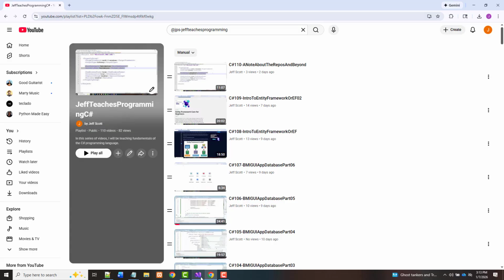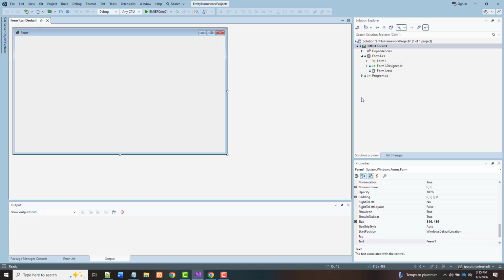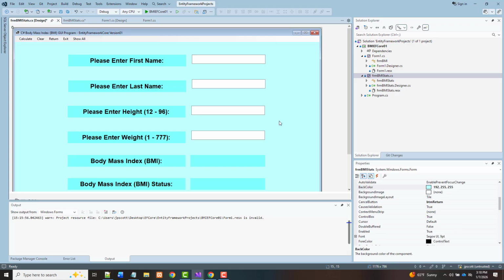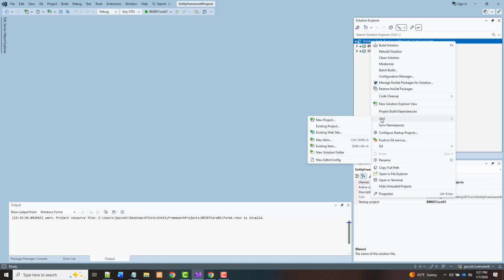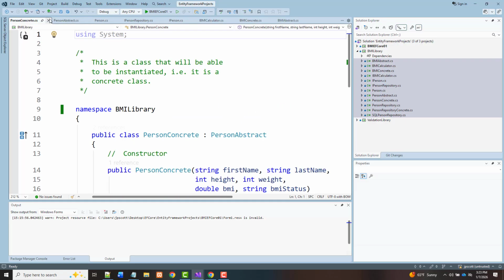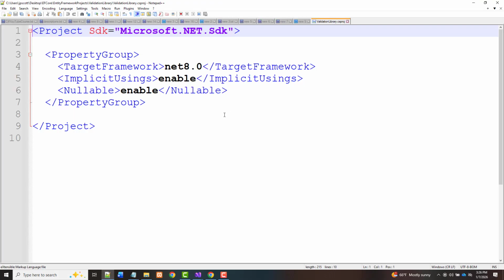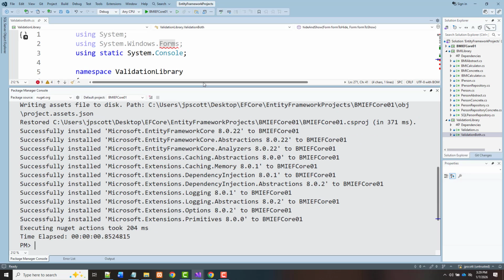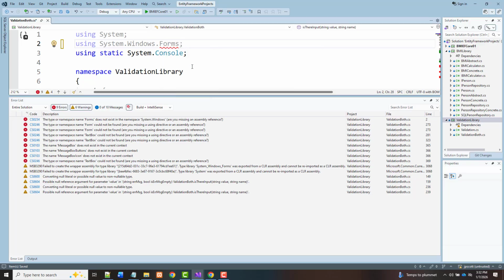C#111-BMIGUIAppDatabaseEFPart01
In this video, we began taking the C# GUI BMI OOP Database app and converting it from an ADO.NET (ActiveX Data Objects) app to an Entity Framework app.

In the next video, we will continue with this conversion.